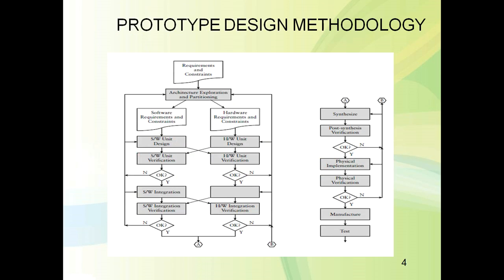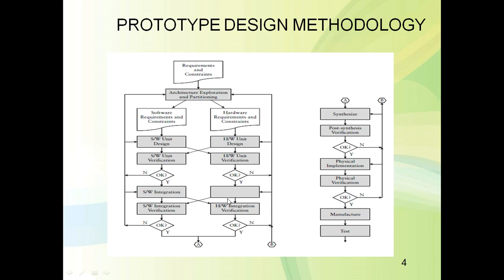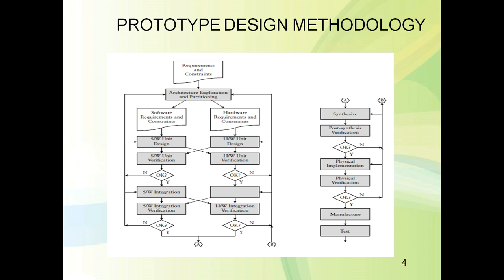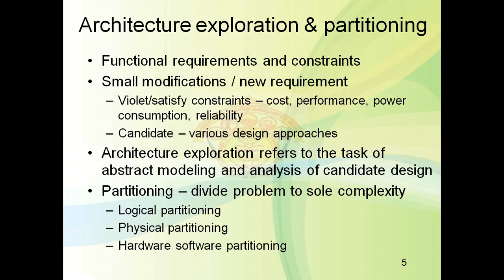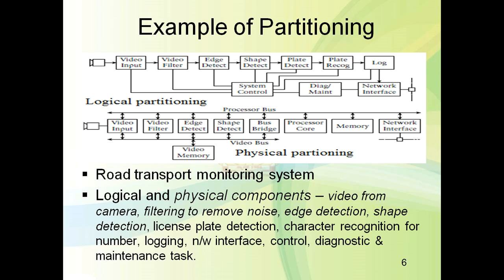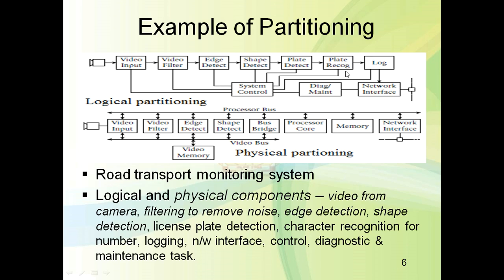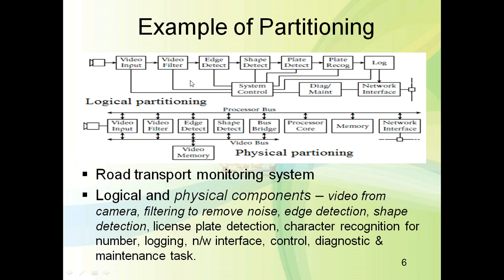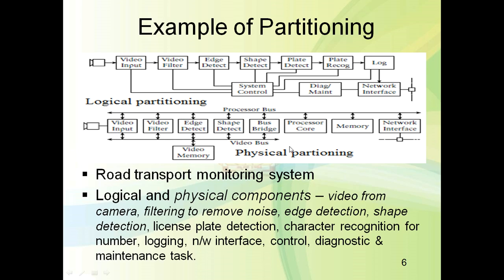DSDV M5 1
This video is about design methodology.